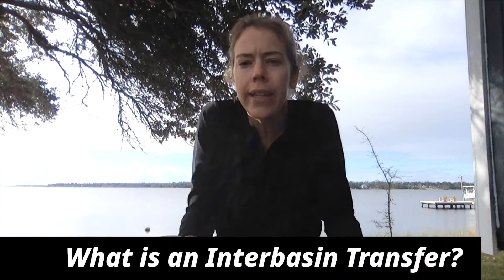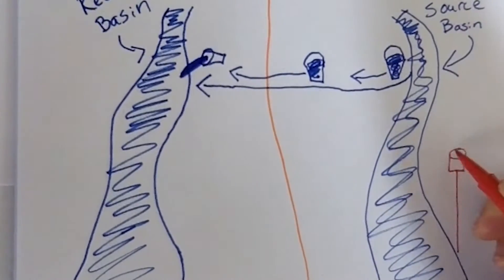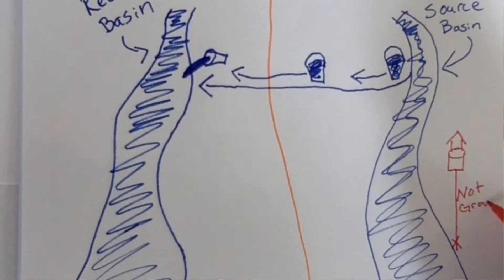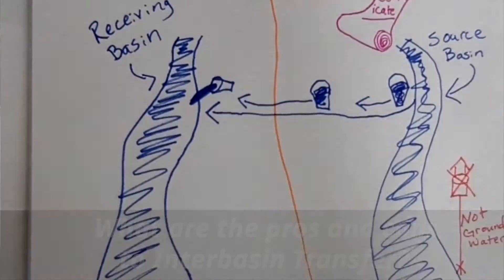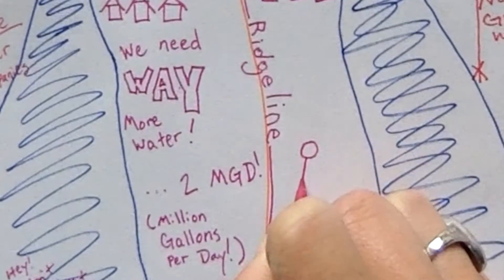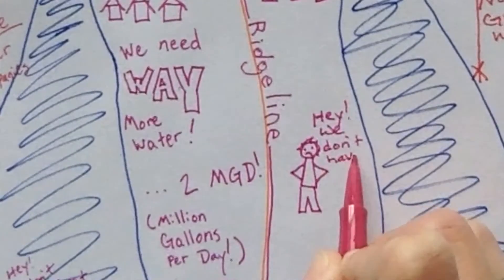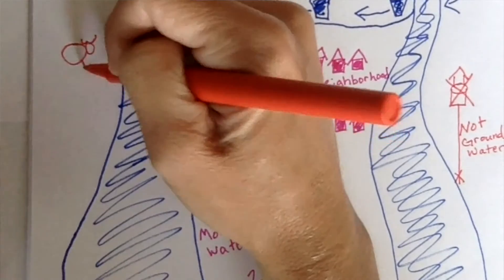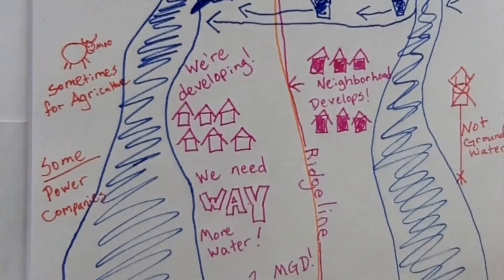Interbasin Transfers Creekside Chats 11.19.20